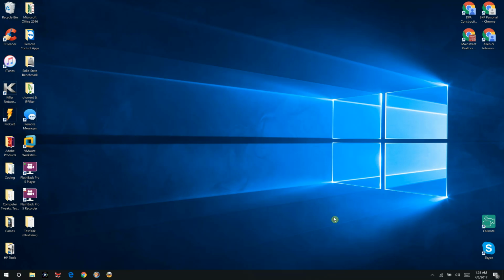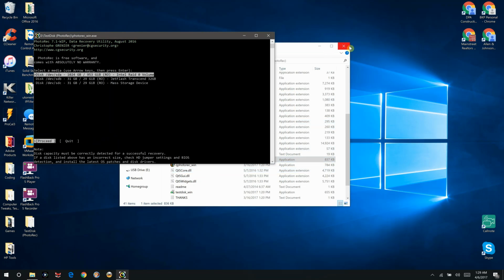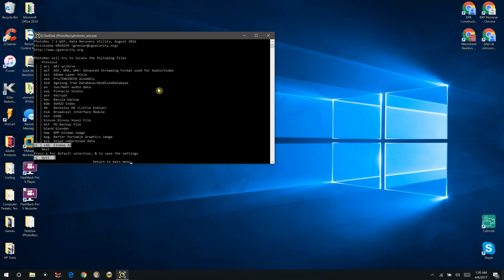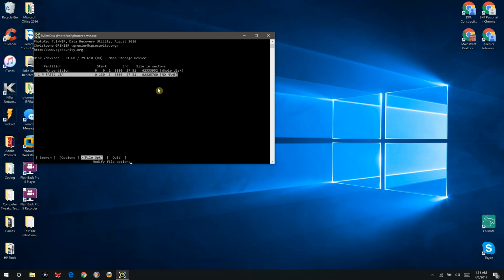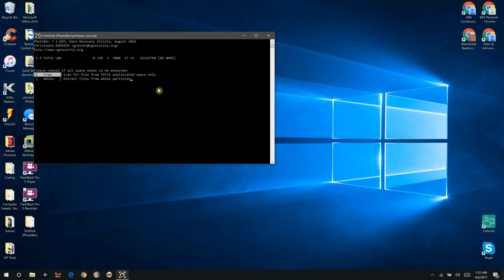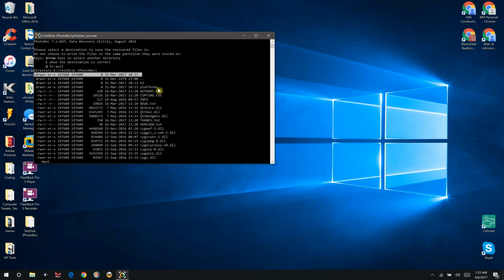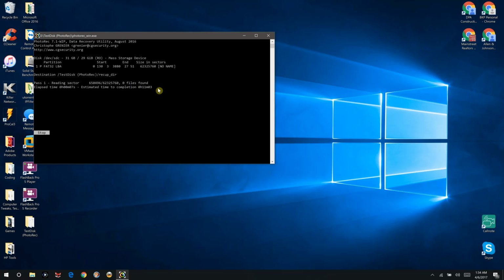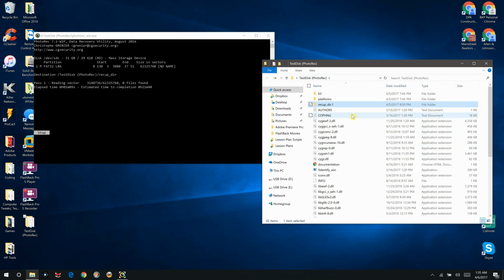DataAnalysis SDMicroSD LessonPlan